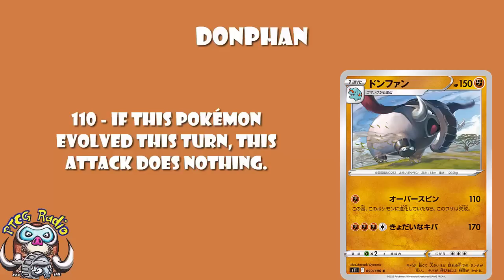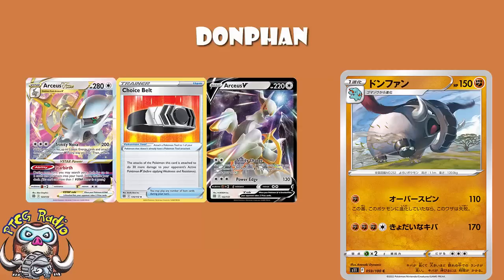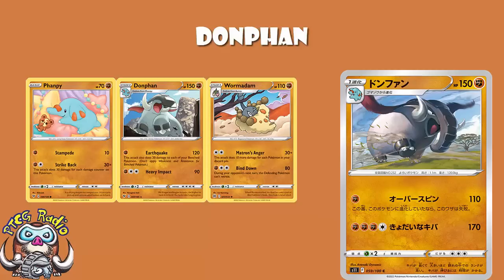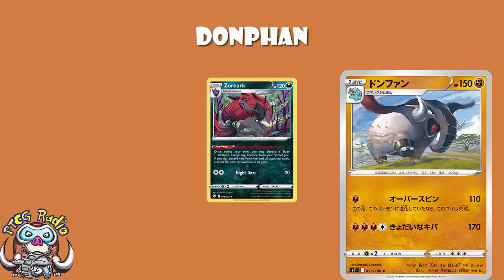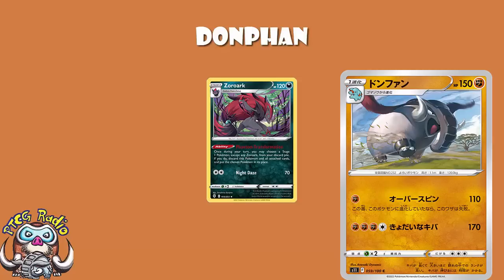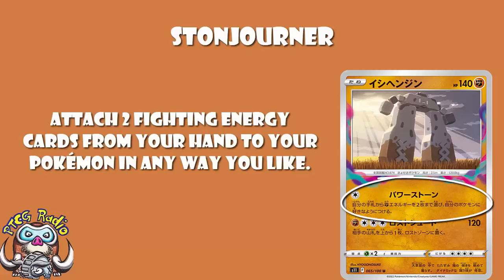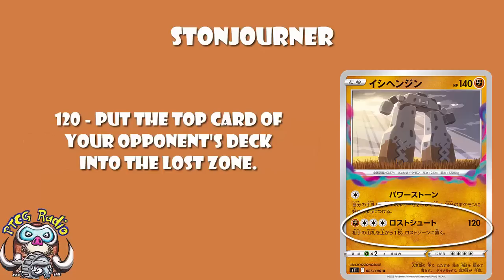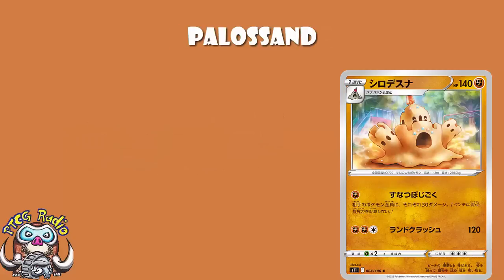Stunning New Donphan Does PERFECT Damage! Palossand is Baaaaack! (Pokémon TCG News)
We have some cards to talk about today that I am extremey happy about! Come see!